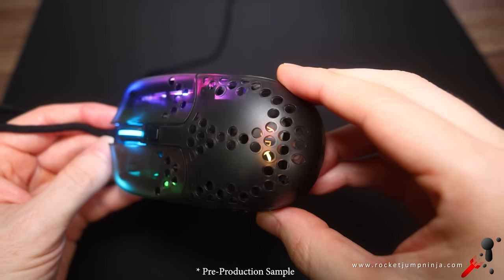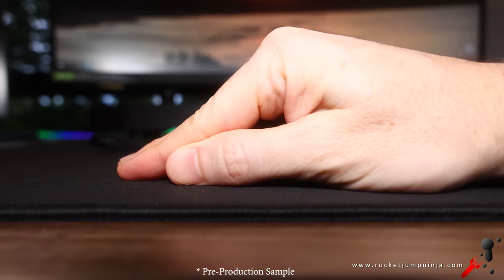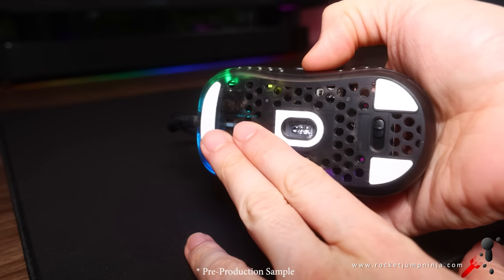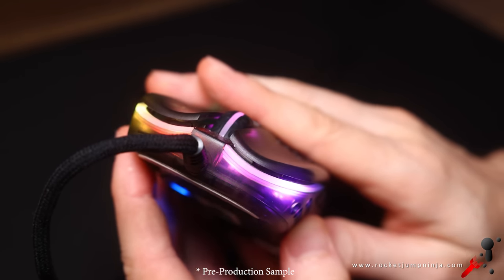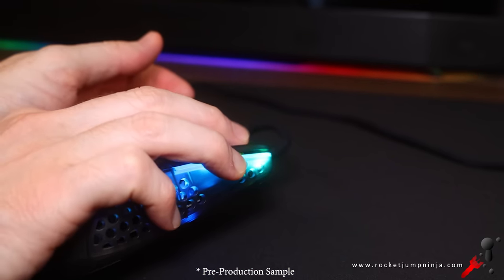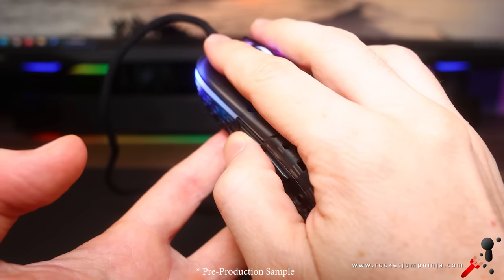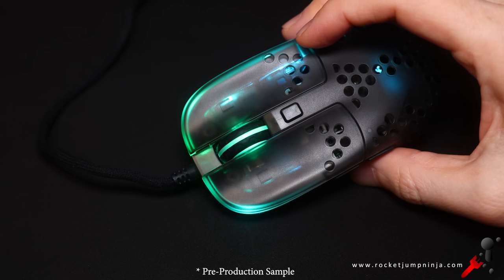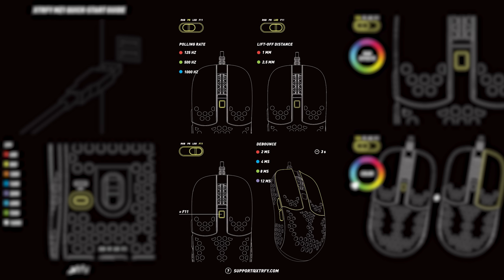Mouse Shape Explanation video for the Xtrfy MZ1 - Zy's Rail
Xtrfy MZ1 - Zy's Rail now available! for details. Also Amazon US later in April

Big thanks again to Xtrfy and everyone for the support over the years.

It's been a huge learning experience but it's been awesome and can't wait for everyone to get one of these. I know it won't suit everyone, but even if it becomes a few people's main, that'll be pretty great. Otherwise, hope you like it anyway and it helps you understand what else you need to look for in your perfect mouse!

I have some crazy designs in mind so really excited to make more of these. This was my "safe" attempt, nothing too crazy for the first.

I was not paid to make this video, all thoughts are my own ... but it's my mouse design so I was just explaining my thoughts behind it. :D